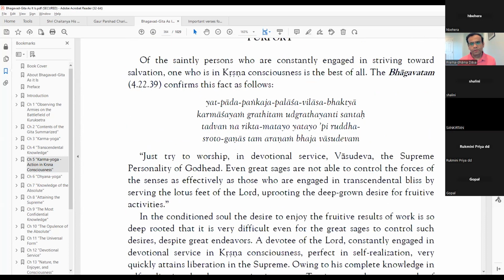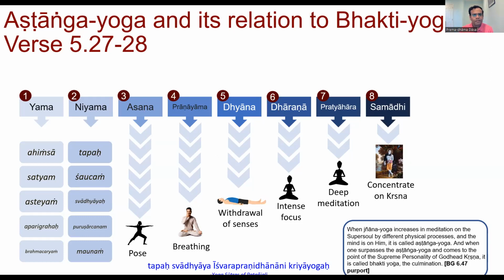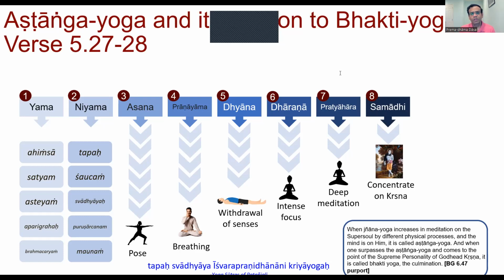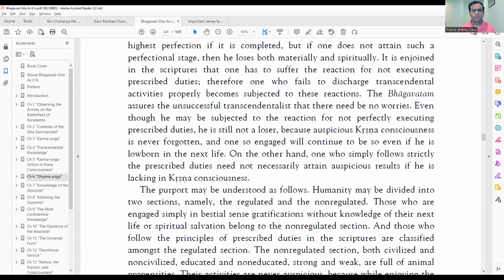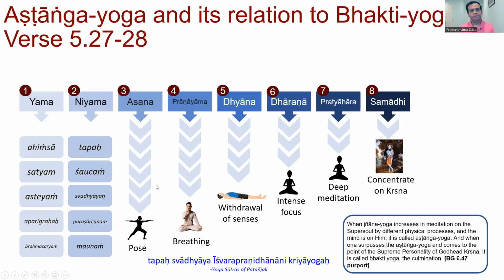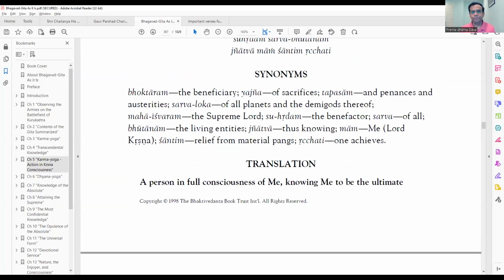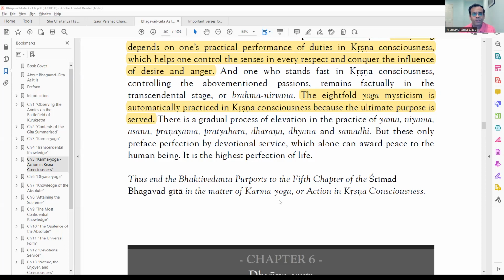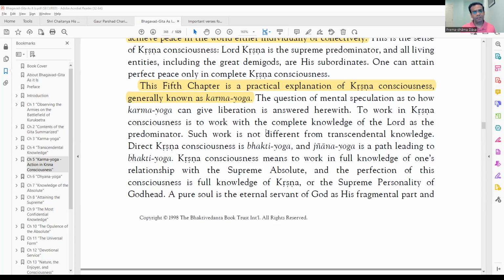Bhakti Sastri BG - 5.27 - 29